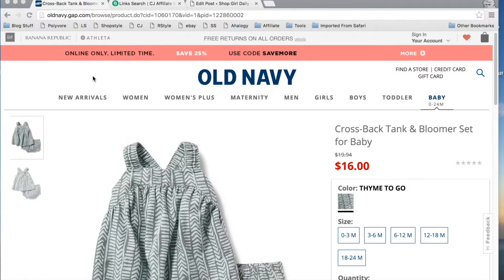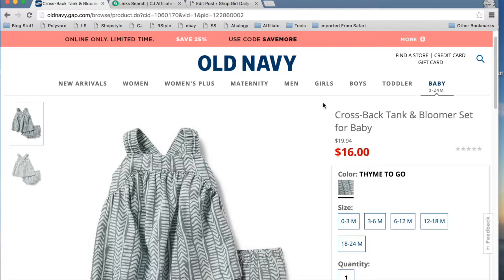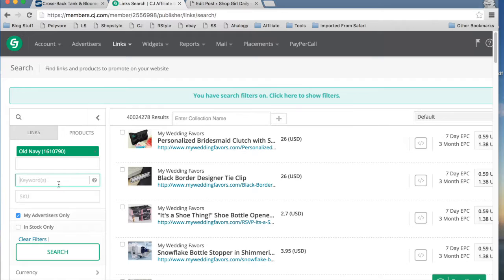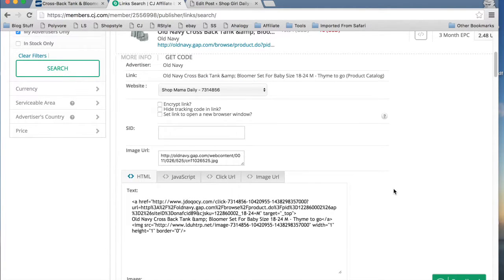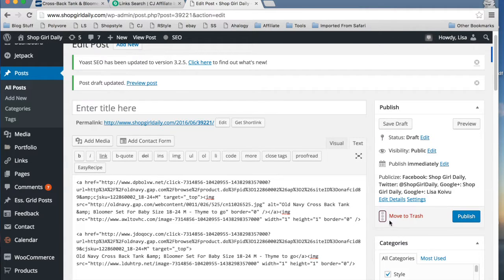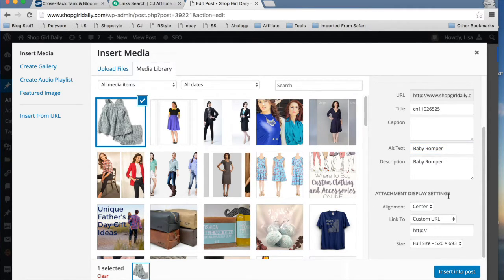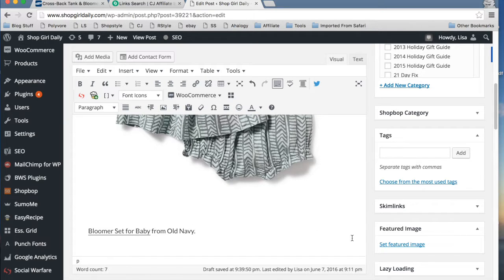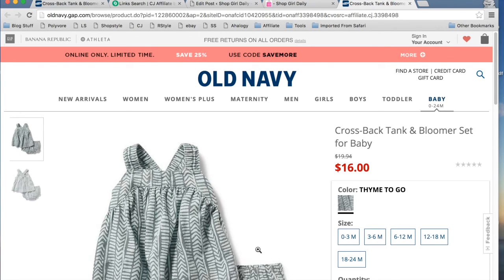How to Add CJ Affiliate Links to Your Wordpress Blog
If you want to make money from your blog using affiliate links, here's how to add CJ affiliate links to your Wordpress blog.

is a site for women who are interested in blog monetization tips. Be sure to register for our newsletter, as well as access to our list of 100+ companies that will pay you to blog